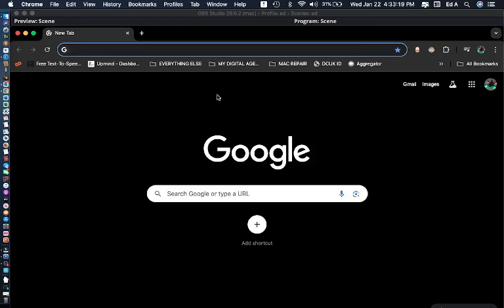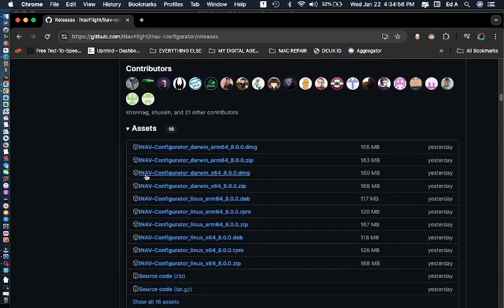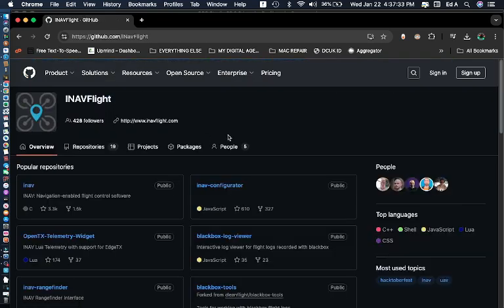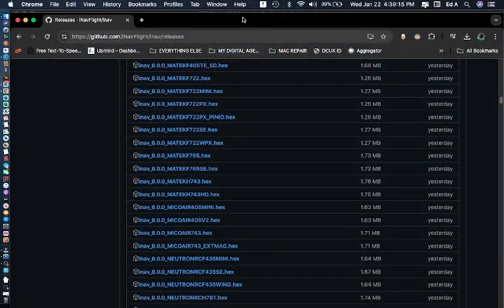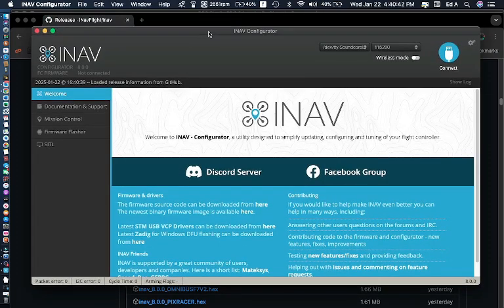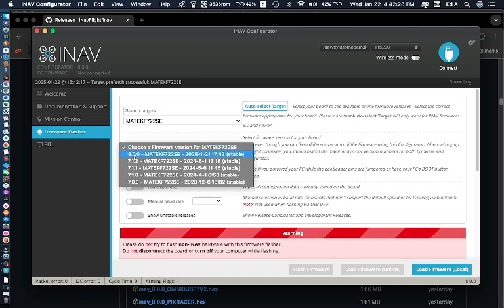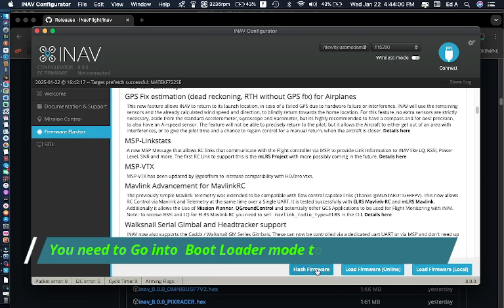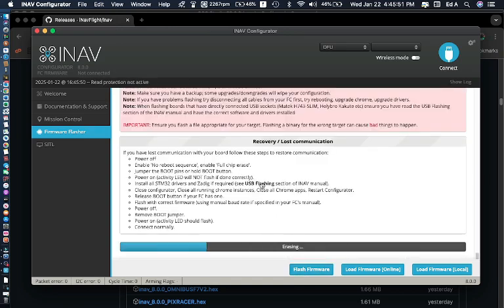Installing INAV 8 0 Goshawk video 1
@uavfusion inav uav drone In this video i show how i install INAV version 8.0 on my 7 inch Quad.